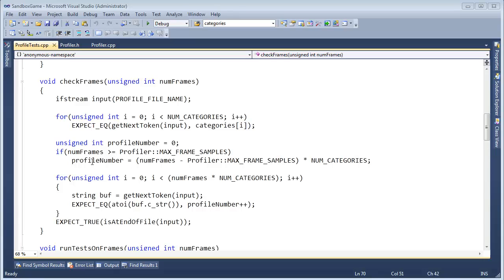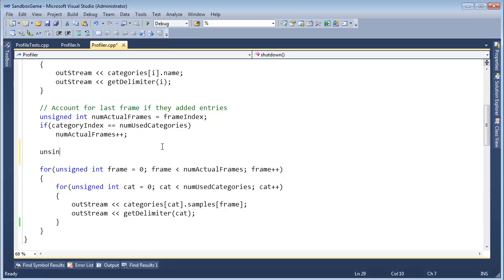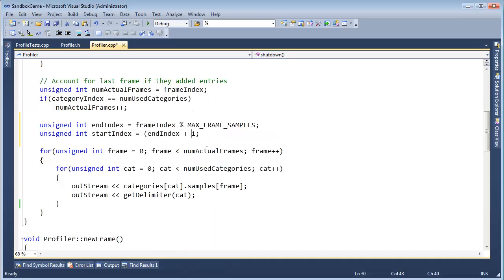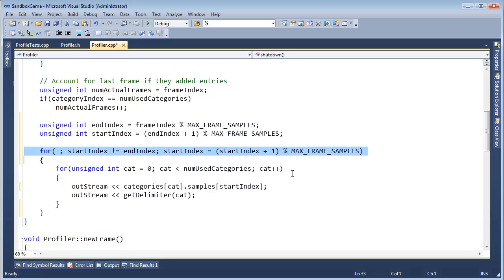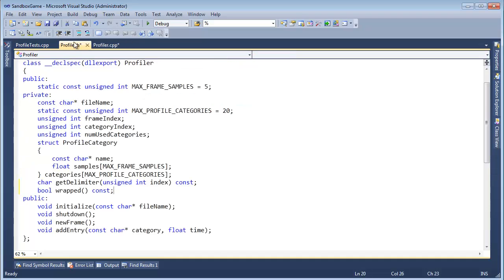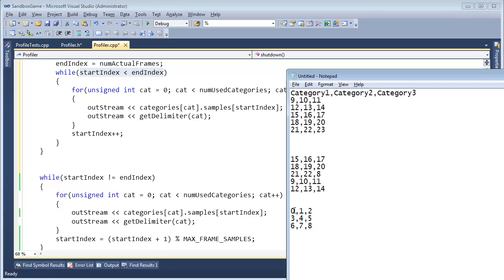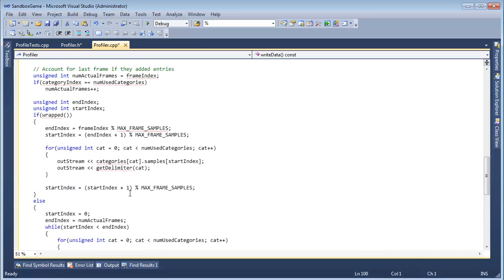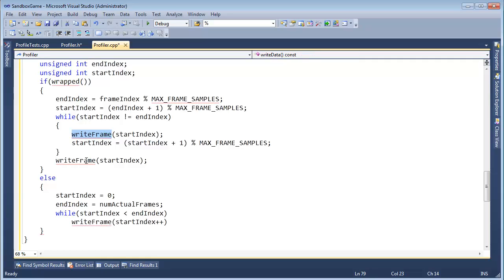Profiler: Making it Circular Part 1